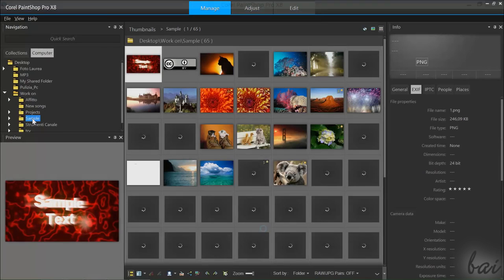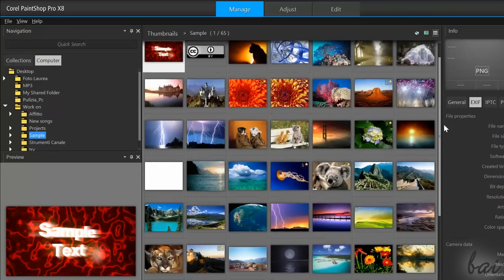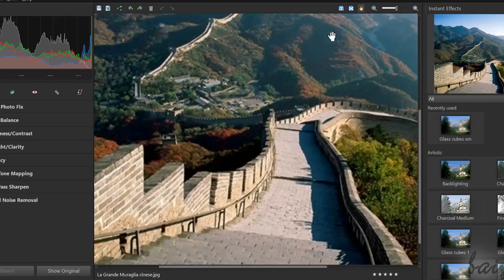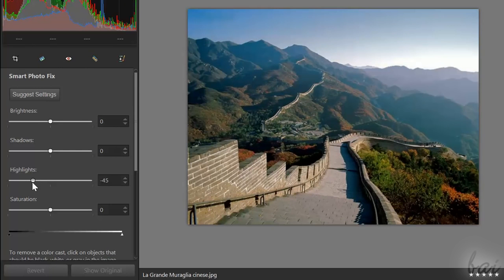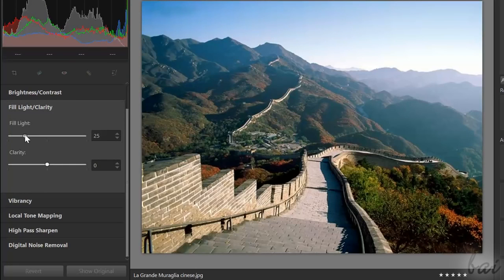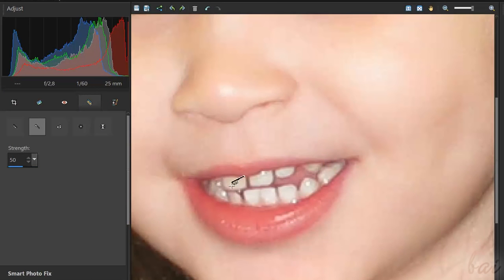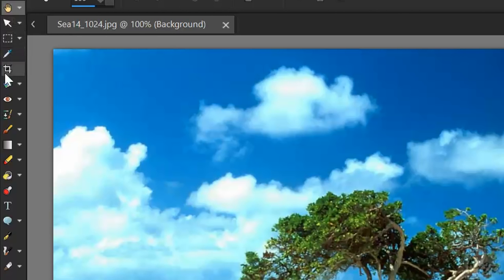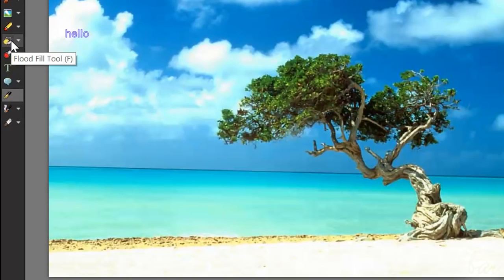PaintShop Pro X8 Tutorial for Beginners +General Overview